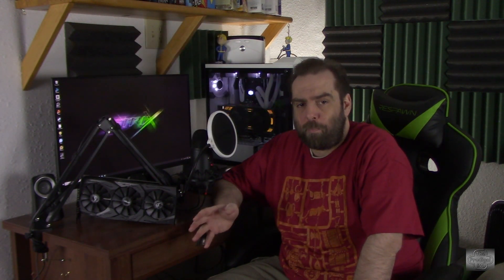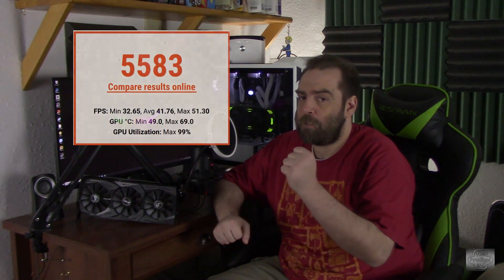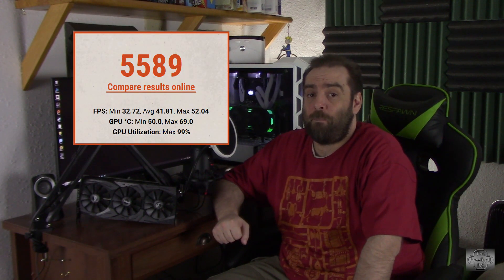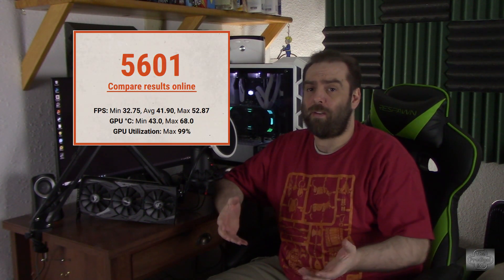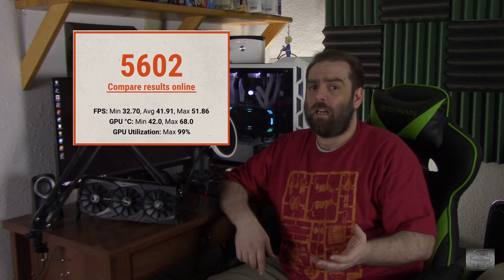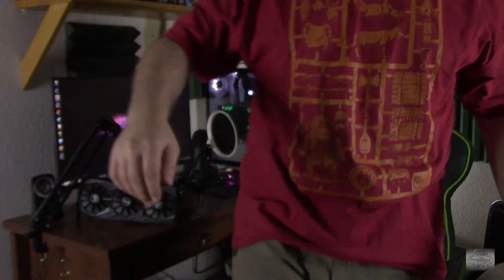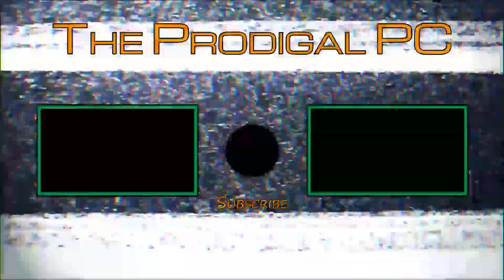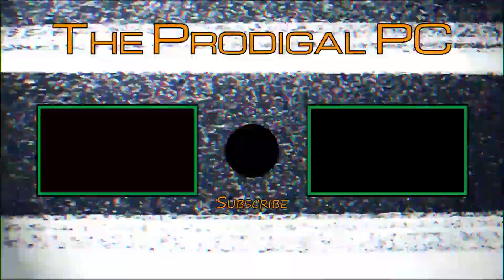RTX 2070 Strix Basic Teardown: How to re-paste and temps!!!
Since I first ordered this card I have been wanting to tear it open for you guys and here we are. I am going to pull it apart down to the PCB for you folks to take a look at. Then I am going to re-paste the die with Coolermaster Mastergel Maker With NANO particles and see if that improves on the already wonderful temps this card shows.

Test Rig:
Motherboard: Z270 ASUS Hero Maximus IX
CPU: i7 7700K (De-lidded) @ 5.0 GHz
CPU Cooler: Thermaltake 240mm Radiator Water 3.0
Ram: 32GB 3200MHz Cas 16 G. Skill Trident Z RGB
PSU: EVGA 1000W G1 Supernova
Case: Thermaltake X31
Storage:2 x 480GB Kingston SSDs
2TB WD Blue HDD

Coolermaster MaterGel Maker with NANO Particles